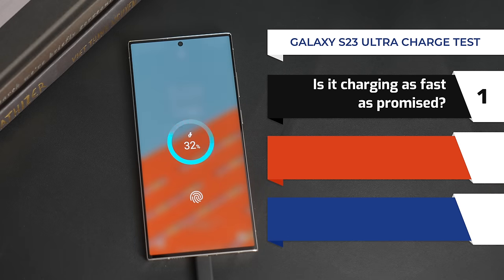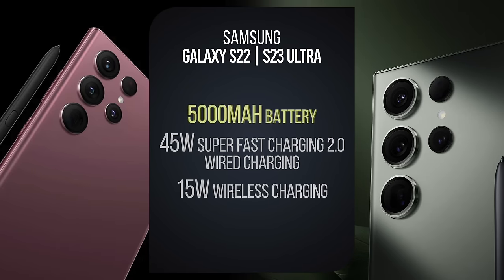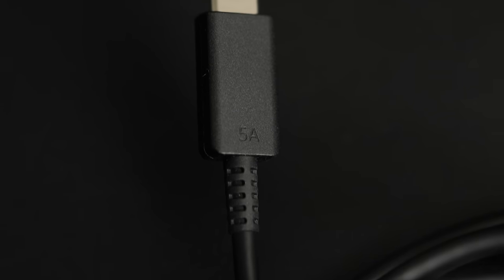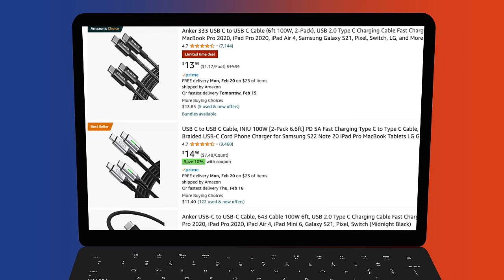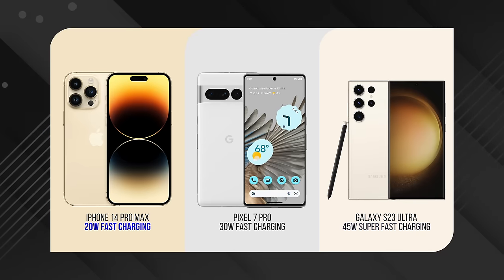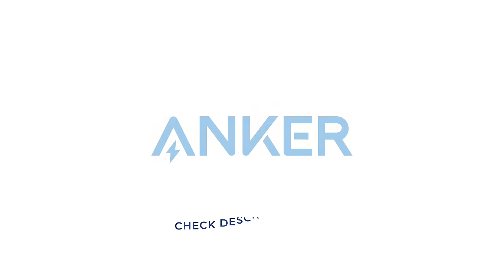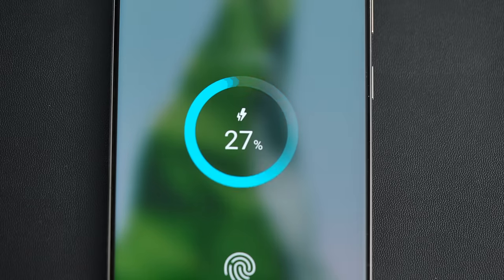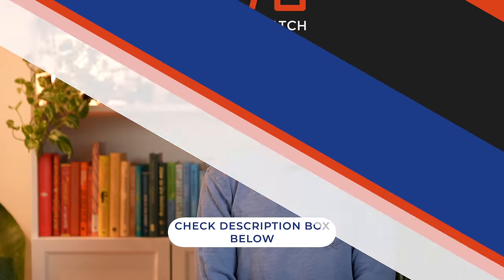Samsung Galaxy S23 Ultra Charge Test: How to get 45W charging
Anker 313 Charger (Ace, 45W)

Does a phone charge as fast as promised? Do you need a special cable and charger? How long does a full charge take? In this charge test we'll find out if the S23 Ultra delivers its promised charging speeds.

CHAPTERS:
00:00 S23 Ultra Charge Test Intro
01:25 Display Test
02:18 Cable Matters
04:32 Charging Adapters
06:10 Charge Test Results
07:24 Is 45W Charging Worth It?
08:39 S23 Pre-Orders